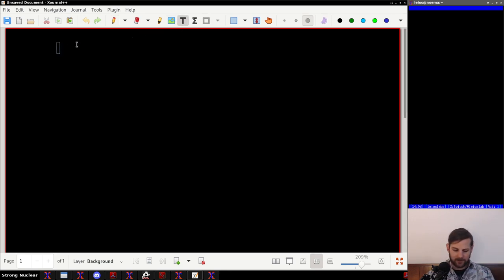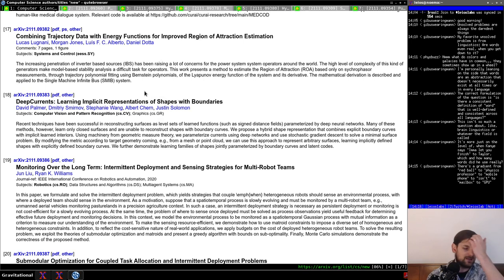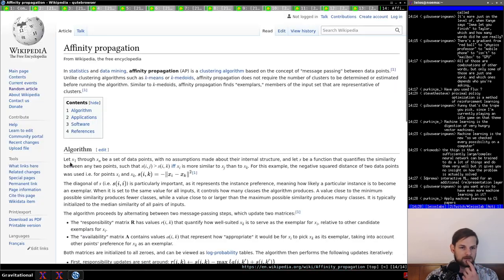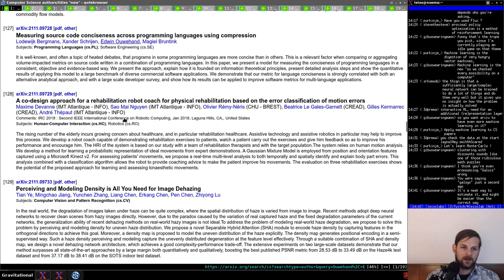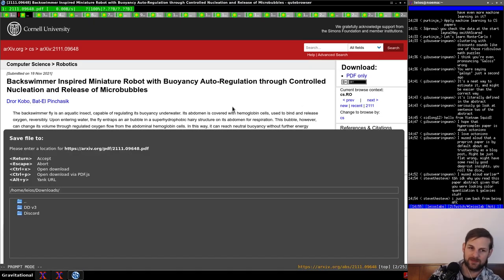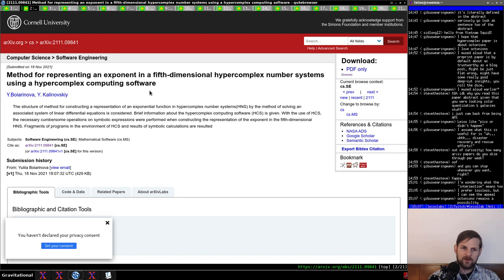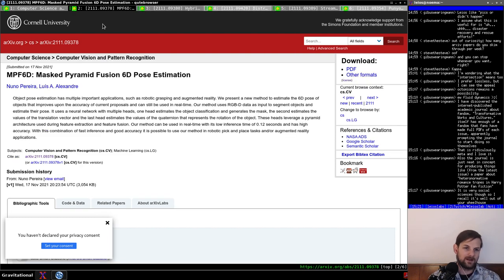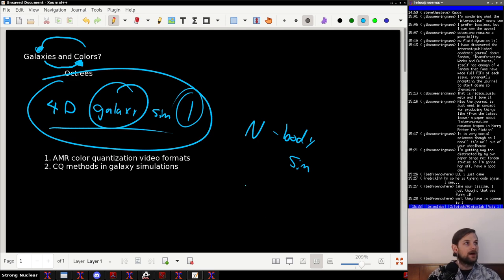What do colors and galaxies have in common? [Research]